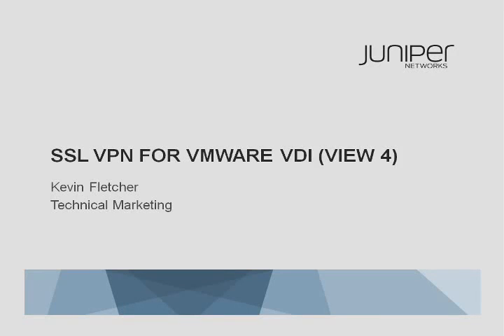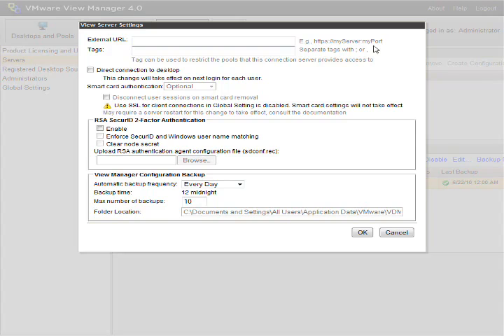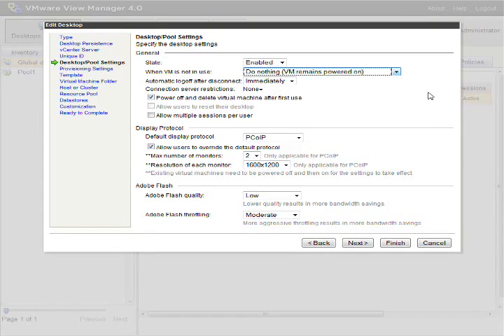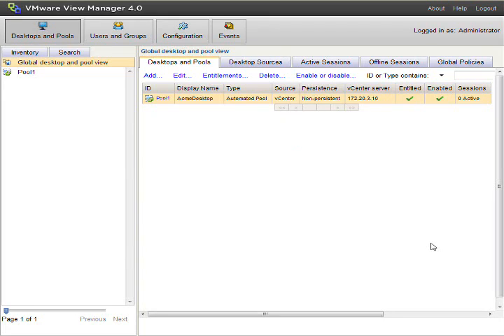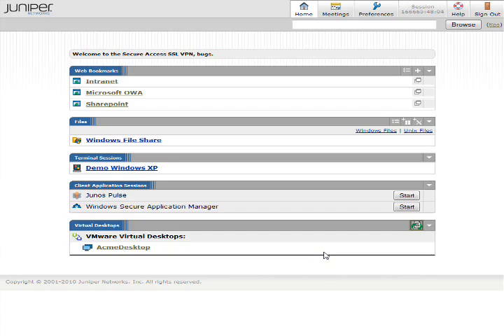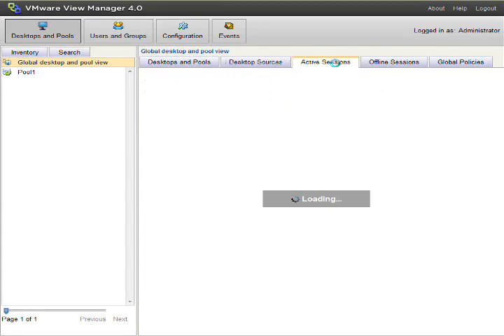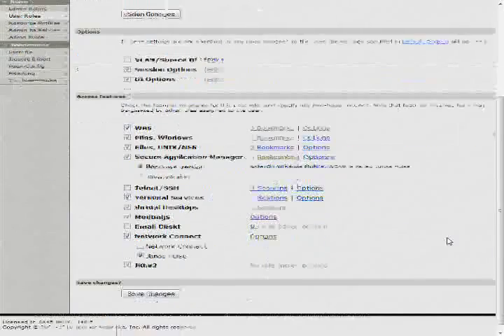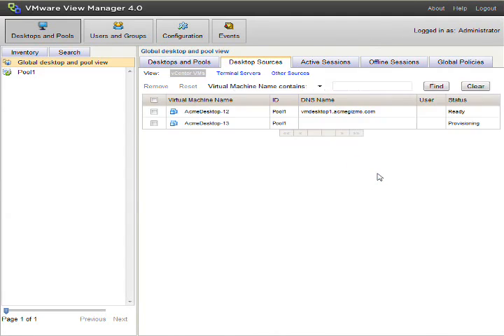Juniper Networks SSL VPN with VMware View 4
Juniper Networks SSL VPN with VMware View